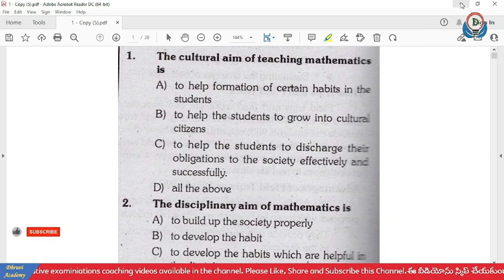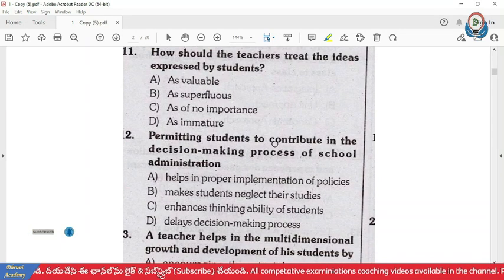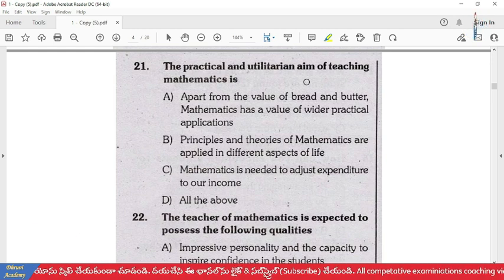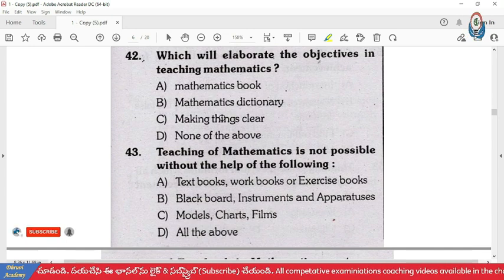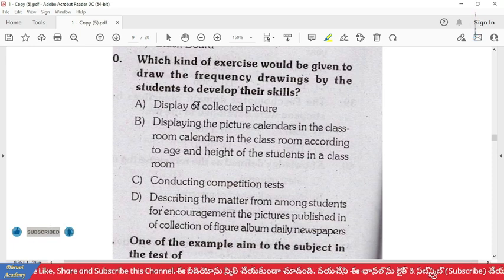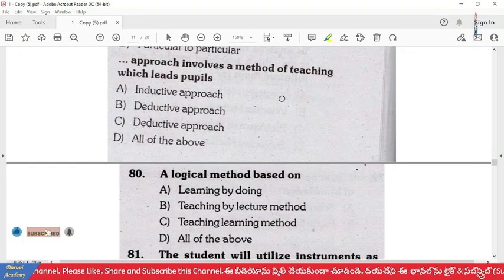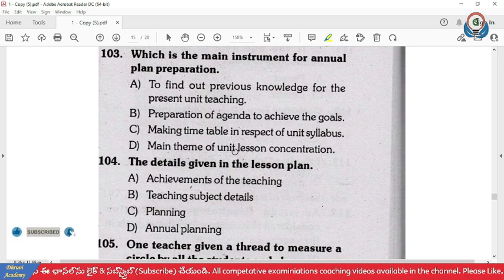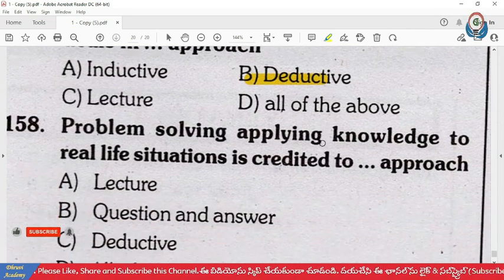TS DSC MATHS METHODOLOGY PART 1 IMPORTANT BITS IN ENGLISH Exam Preparetion in English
TS DSC MATHS METHODOLOGY PART 1 IMPORTANT BITS IN ENGLISH

🍡🍧IMPORTANT VIDEOS IN BUCKET🍦🍬

🪐Free You Tube  Classes Timing 🪐

         ✅   Classes : 24 hours